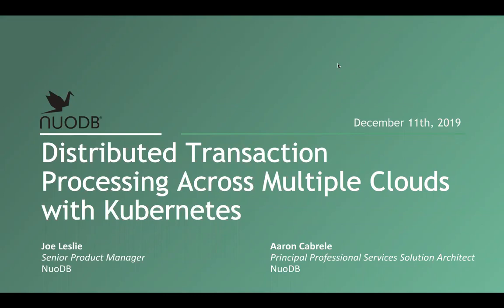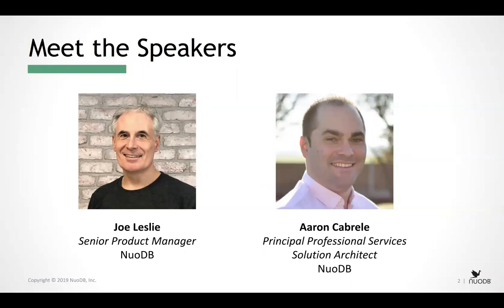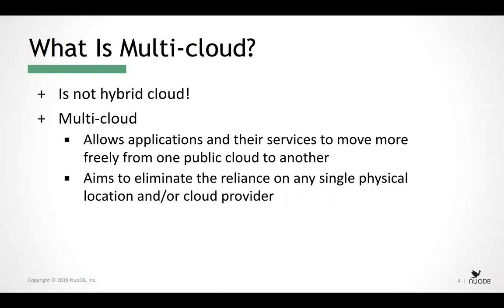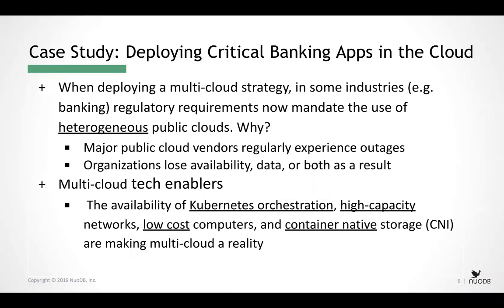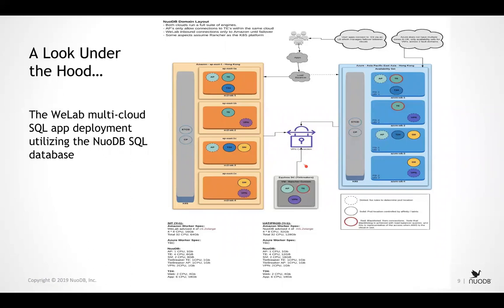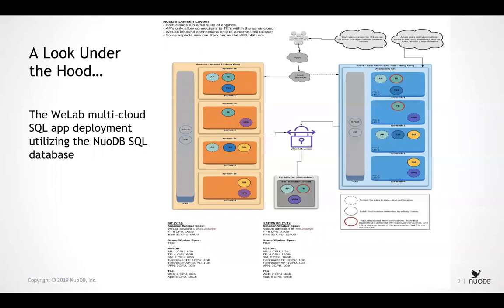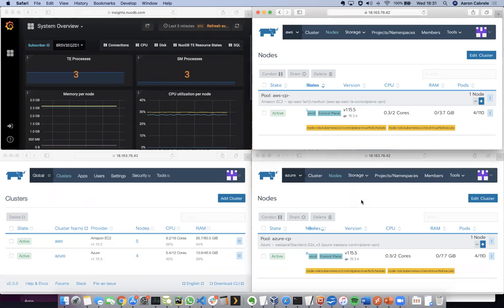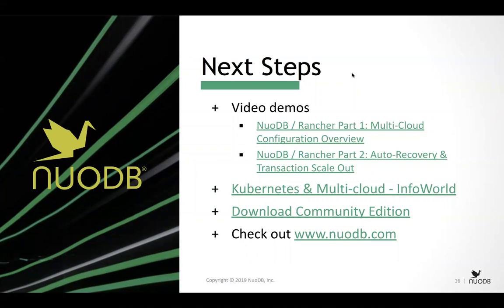Webinar: Distributed Transaction Processing Across Multiple Clouds with Kubernetes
To meet regulatory and business continuity requirements, it’s critical that companies deploying a cloud-native strategy have the flexibility to deploy a multi-cloud application strategy. Major cloud vendors regularly experience outages, and organizations lose data as a result. Concerns around these outages and potential data loss, along with requirements for availability and reliability, are driving the need to be able to distribute business critical applications across multiple clouds. These concerns are changing the playing field for how companies will deploy distributed application in the cloud.

View this webinar based on a case study with a challenger bank in Hong Kong. We’ll discuss how this bank is using the NuoDB SQL database and the Rancher Kubernetes Engine to provide distributed transaction processing across multiple clouds. Join us to learn:
-Why multi-cloud environments are growing consideration for running core banking applications in the cloud
-How to achieve optimal data protection and availability for your core banking applications
-How new regulations pertaining to multi-cloud and persistent data applications may push Kubernetes to the next level